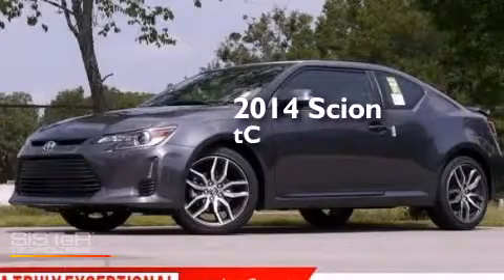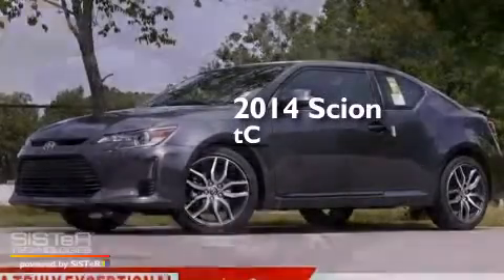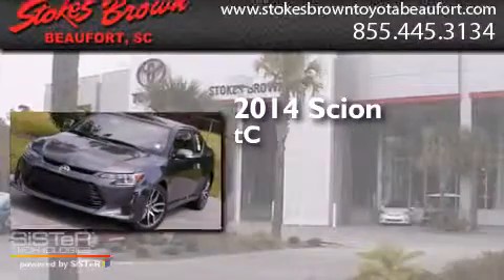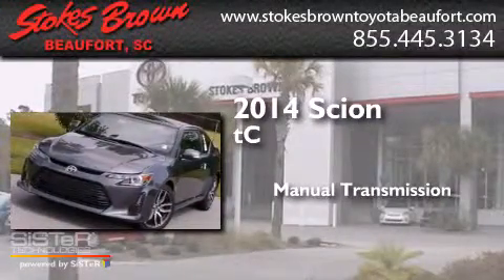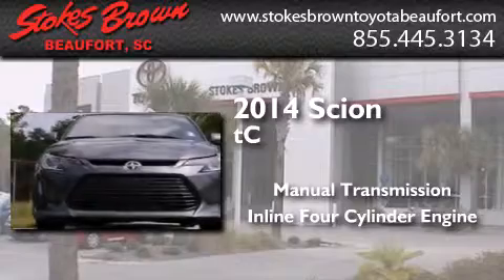2014 Scion tC Beaufort SC 29906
We have been honored to serve the Beaufort SC area , we promise that your experience at our dealership will exceed your expectations ! Year : 2014 Make : Scion Model : tC Engine : Regular Unleaded I-4 2.5 L/152 Trans . : Manual Exterior : Magnetic Gray Metallic Miles : 2 Interior : Dark Charcoal Stokes Brown Toyota Scion of Beaufort 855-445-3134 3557 Trask Parkway Beaufort , SC 29906